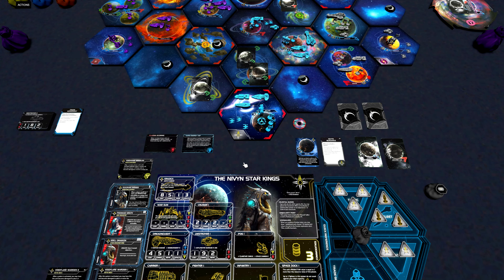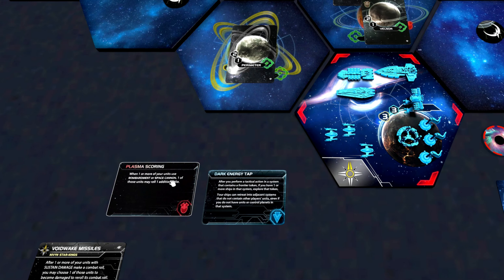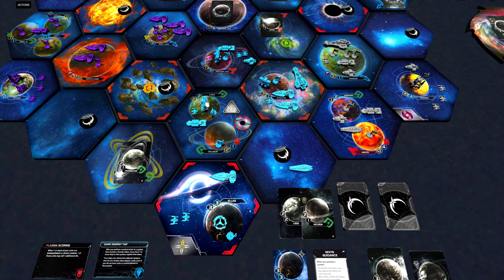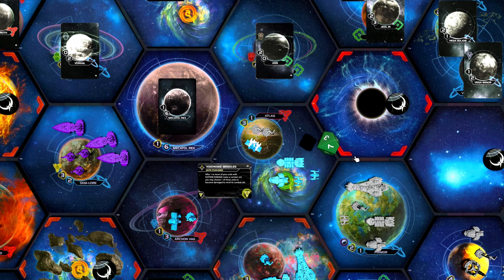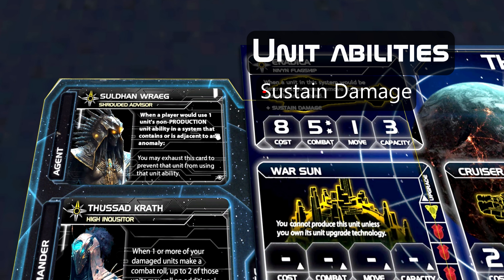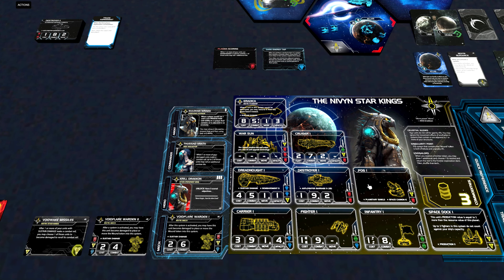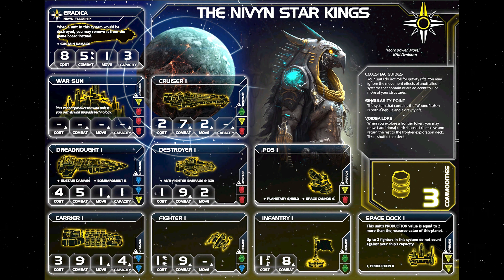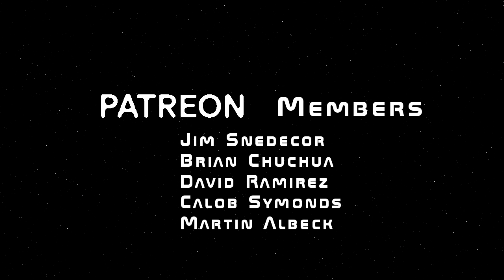Who are the Nivyn Star Kings from Discordant Stars?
Brian Chuchua
David Ramirez
Jim Snedecor
Calob Symonds
Martin Albeck

Thanks:
Toft, for your valuable feedback
Fantasy Flight Games for making a great game
My trusty Twilight Imperium play group, who has taught me so many lessons. And I have even learned a bit from some of them.
The creators at Pixabay
Tabletop simulator